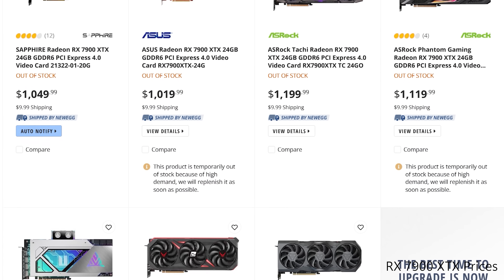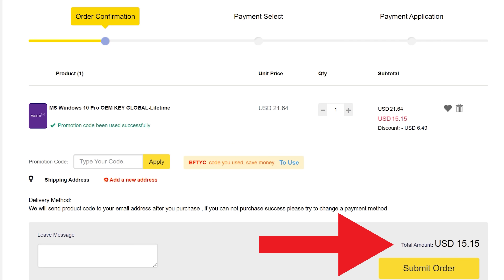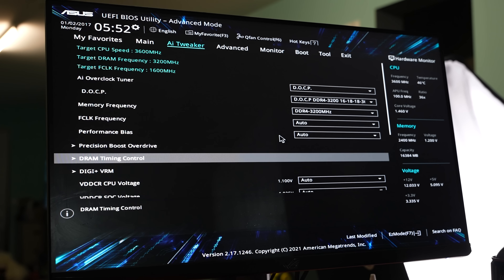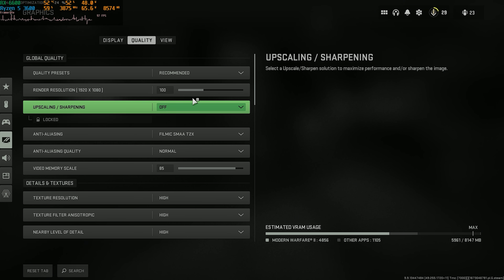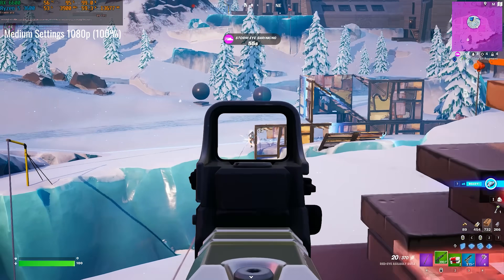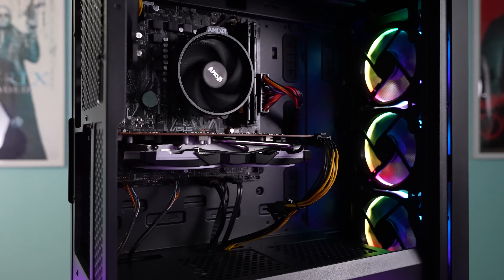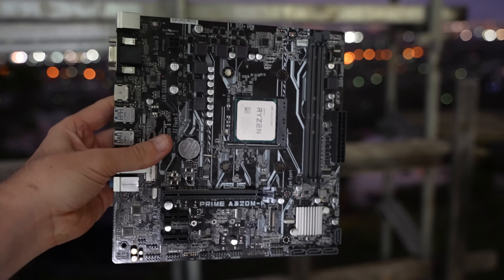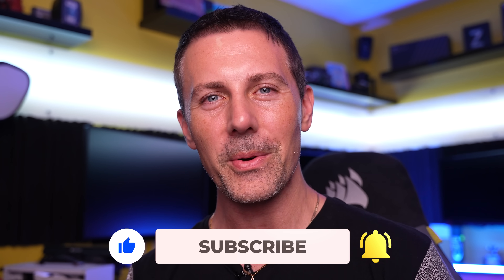This UNDER $650 Gaming PC Can't be Beat for Value.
Want to play CoD Warzone 2 or Fortnite UE5 with Max settings at 1080p and a smooth experience? Well in today's video we put together a value driven system that features new parts and is very efficient too, just value packed with the Ryzen 5 3600, and RX 6600.

Parts List
Ryzen 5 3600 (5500 went up to $140...) //
16GB DDR4 3200MHz //
500W Power Supply //
ATX RGB Case //

Chapters
00:00 Forget $1000 GPUs, this whole PC is under $650.
01:56 Building the PC and tuning.
03:57 1080p Very High Settings Deathstranding, and a quick undervolt and it's effectiveness.
05:25 1080p Warzone 2 Quality Preset
06:04 1080p Fortnite UE5, DX12 with Epic, High, Medium and low settings.
07:13 Something I was keeping hidden the whole video...!
11:40 Question of the day